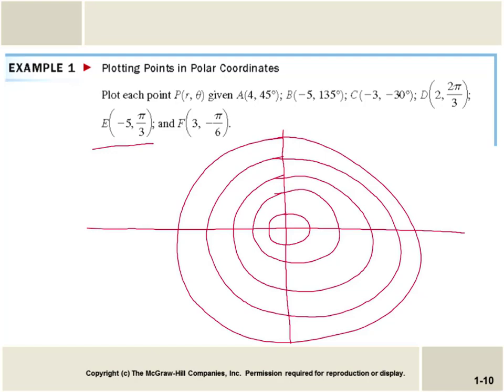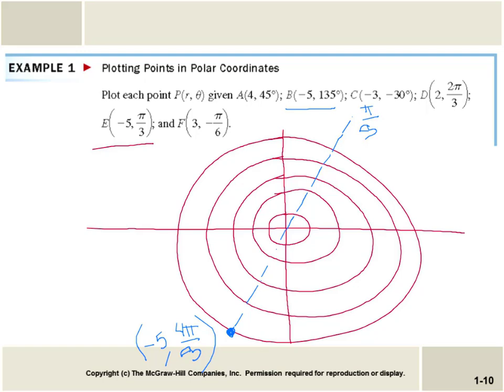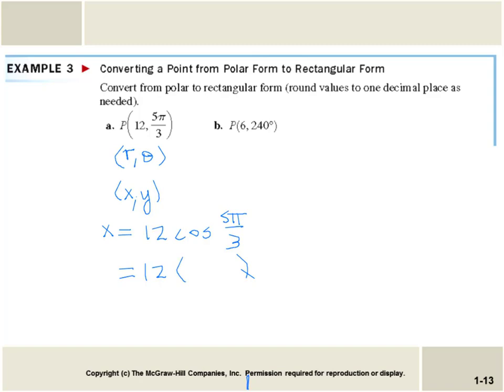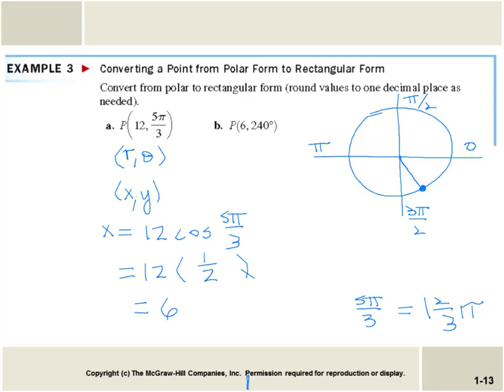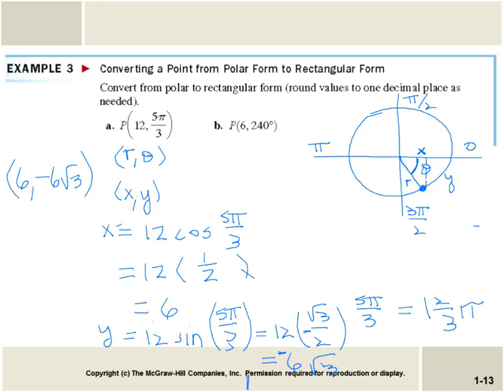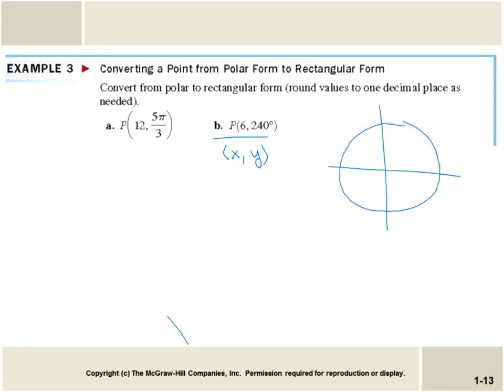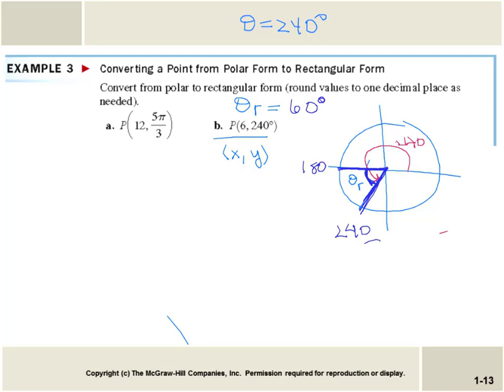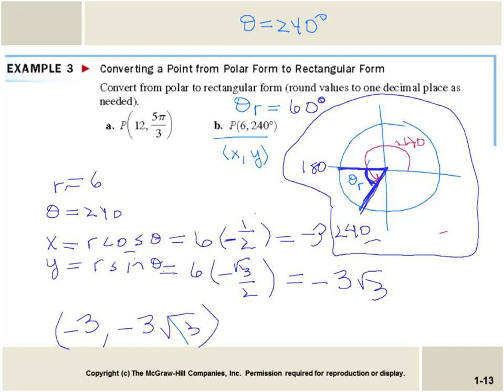Polar coordinate pt 2